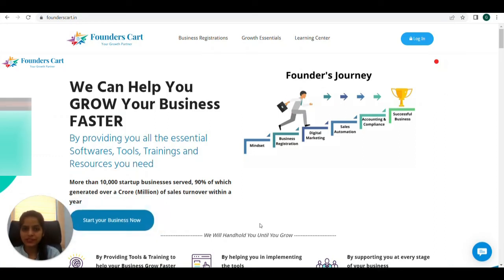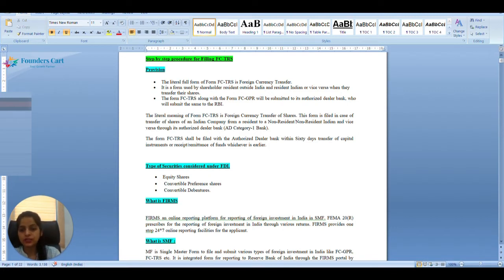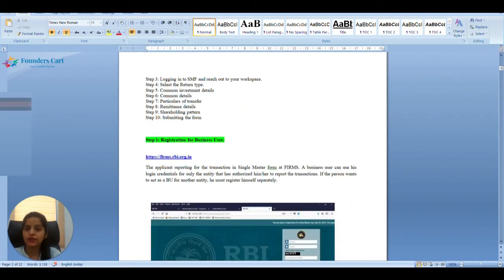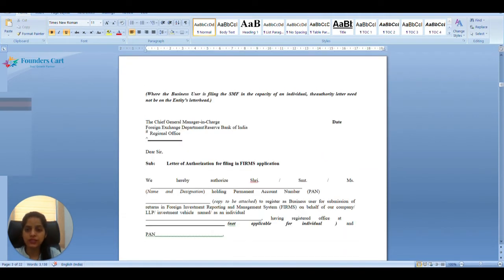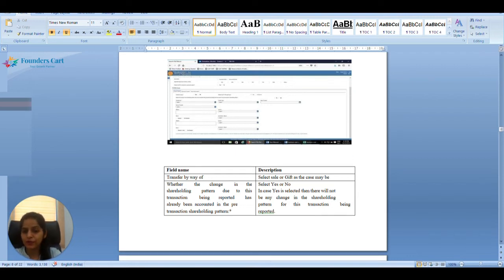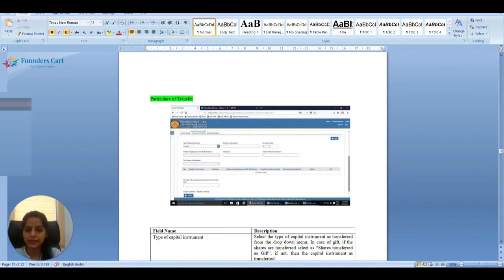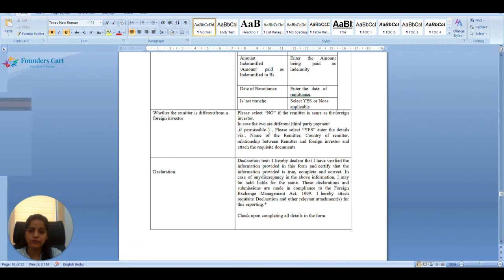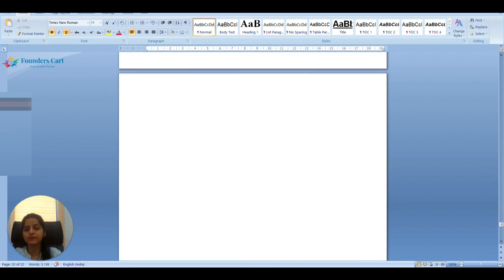Learn How To Intimate RBI About Transfer of Shares - FCTRS - FoundersCart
In order to transfer shares from a resident Indian to a non-resident Indian or vice-versa, you will need to intimate the Reserve Bank of India about the transfer. In this video we explain how to do that so you can do it yourself without any hassles!

You can choose our professional expert services to do that by visiting